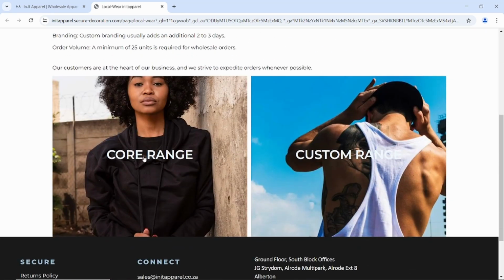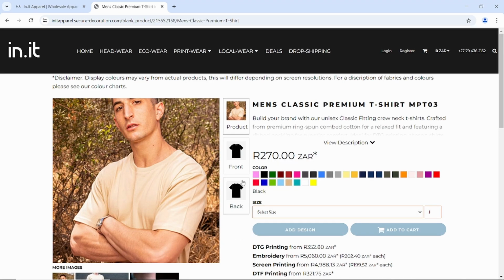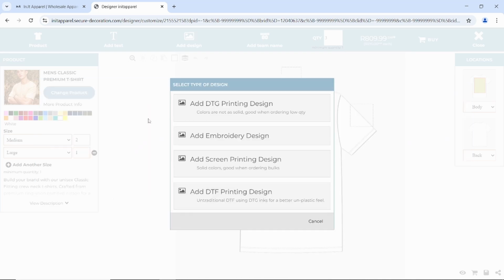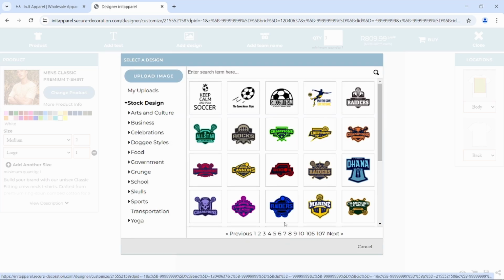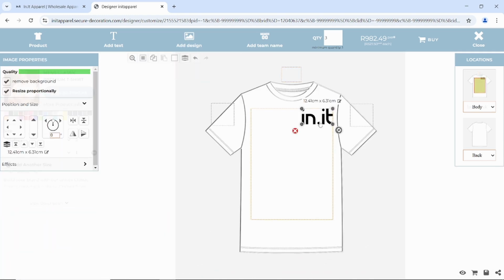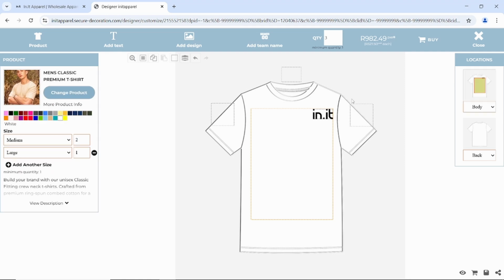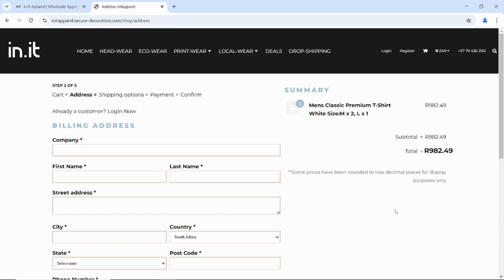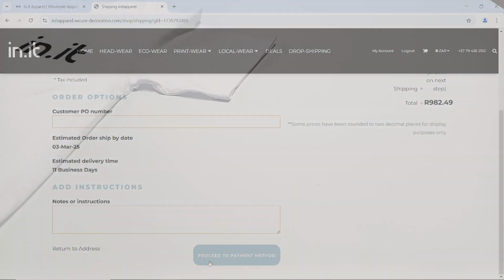Locally made, built to last. 🇿🇦👕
Our Local-Wear range is proudly made in SA using premium fabrics and expert craftsmanship. Whether you need blanks for your brand or custom prints, we’ve got you covered with high-quality apparel that’s made right here at home.

How to order? Easy.
-Browse our range online
-Customise with your design (or grab them blank)
-Place your order & we handle the rest

Hit the link, get your hands on premium local apparel, and let’s build something great together.